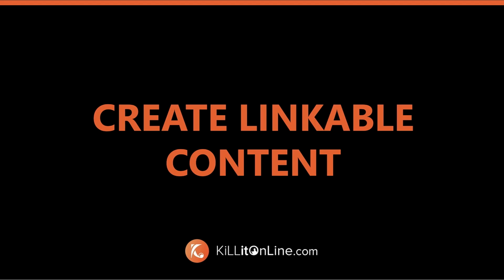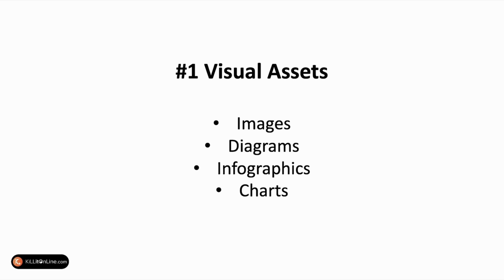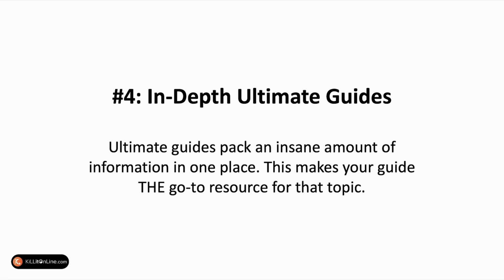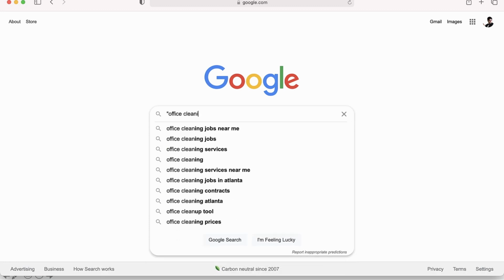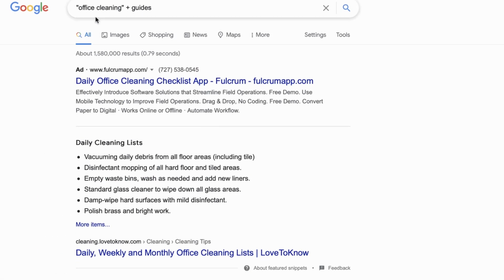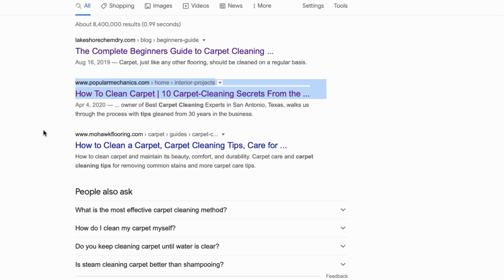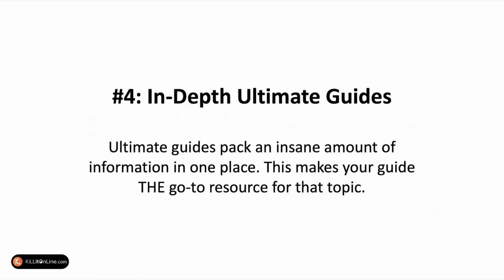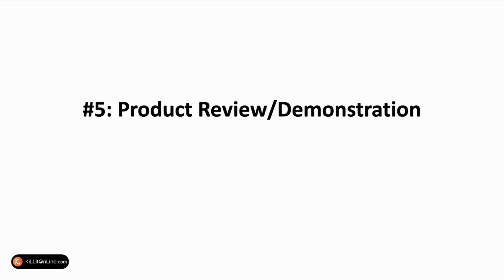HOW to create CONTENT for Backlinks? | High Profit SEO | Module #4 Video #2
Of course, you want to have backlinks to improve your website's SEO. But did you know you don't need to do a whole lot of things? All you need to do is produce good content.
Here are the steps you should follow to produce content worthy of backlinks.